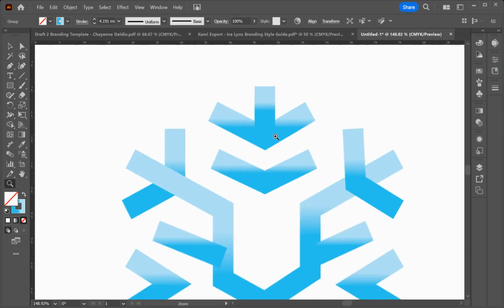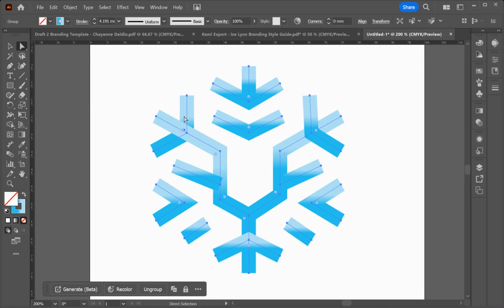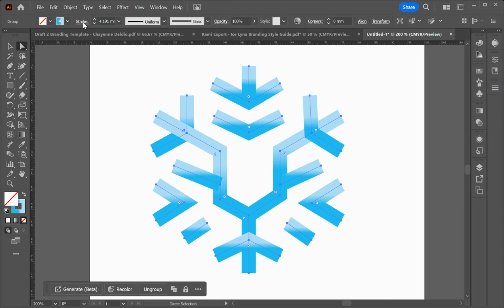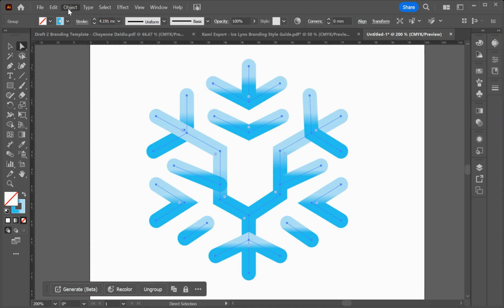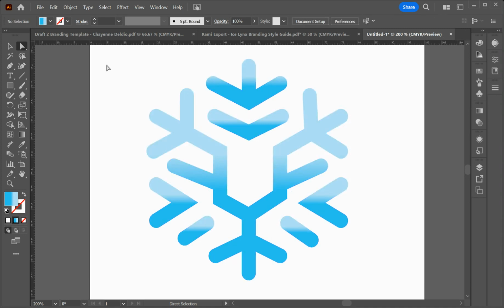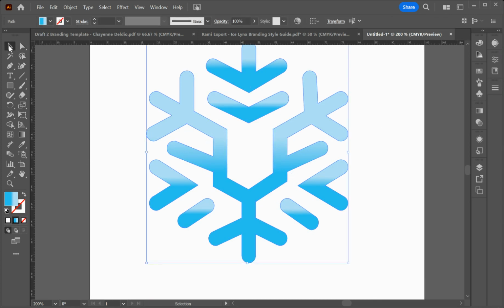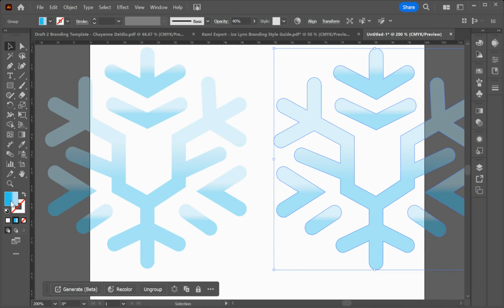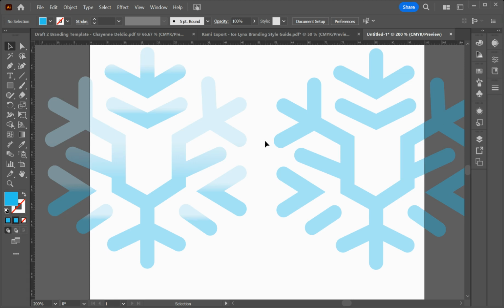11 VCD Jude Tutorial 1